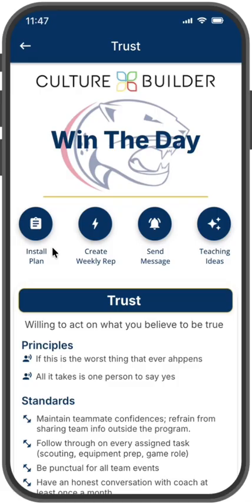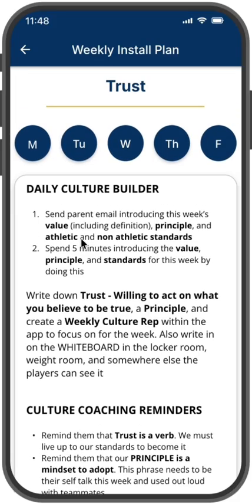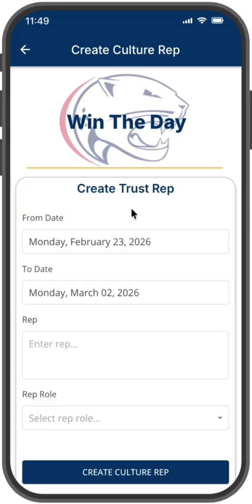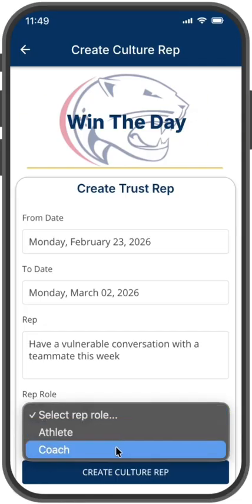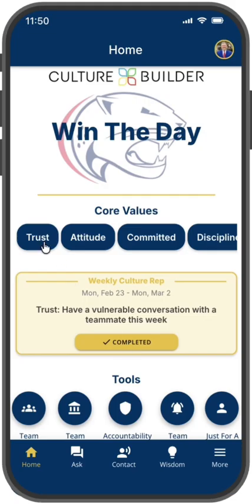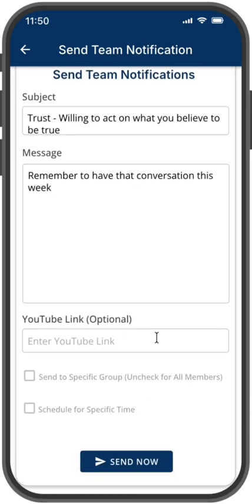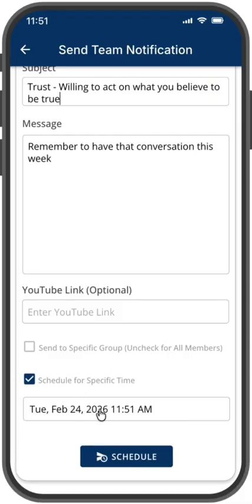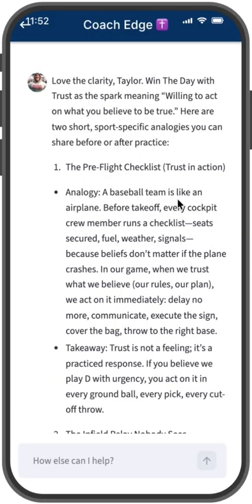Culture Builder - Using App to Install Culture and Teach Values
This video gives an detail explanation of how to use the Install Plan, Create a Culture Rep, Send Messages, and Use the Teaching Ideas tool for teaching and reinforcing values.